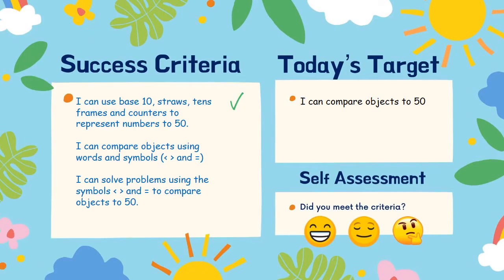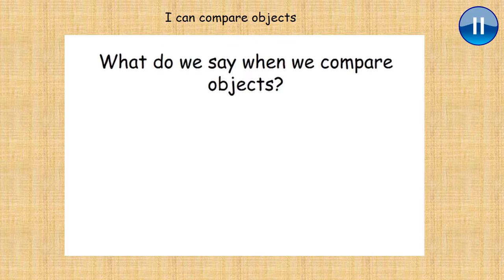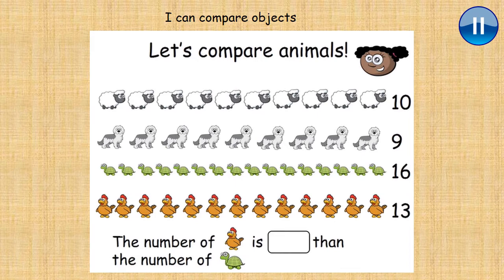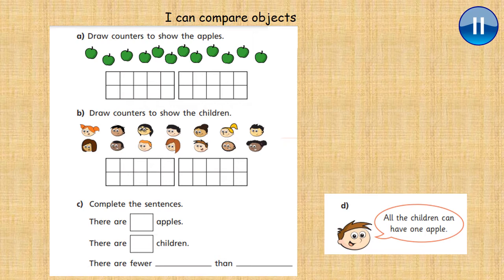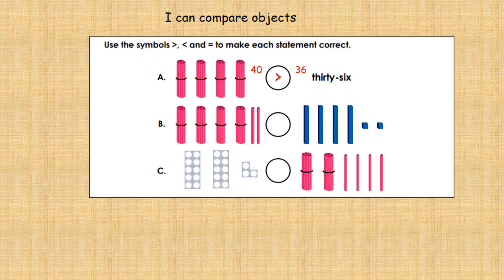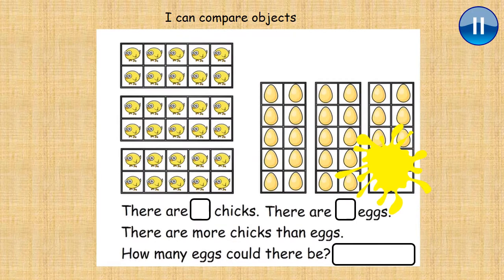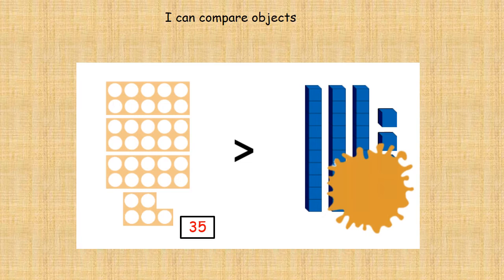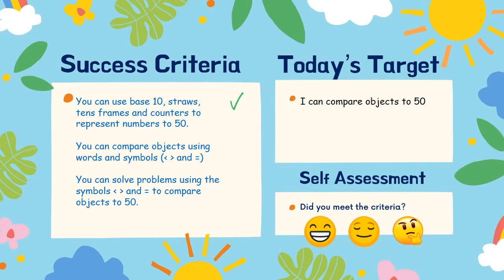Year 1 JSands Place Value comparing objects to 50